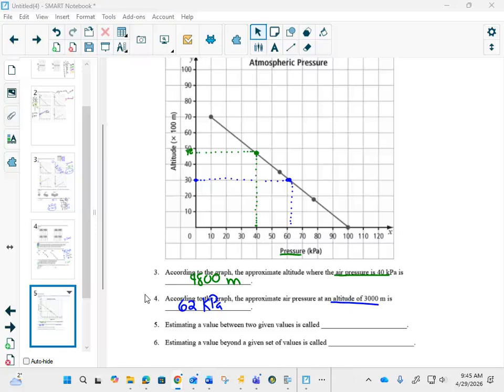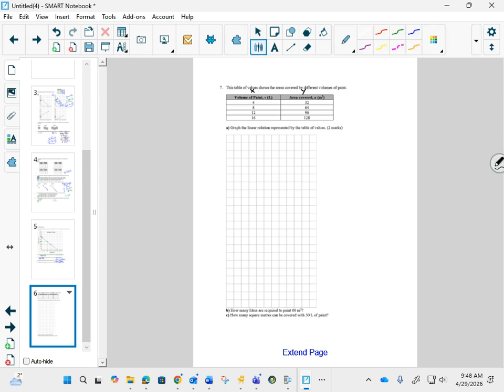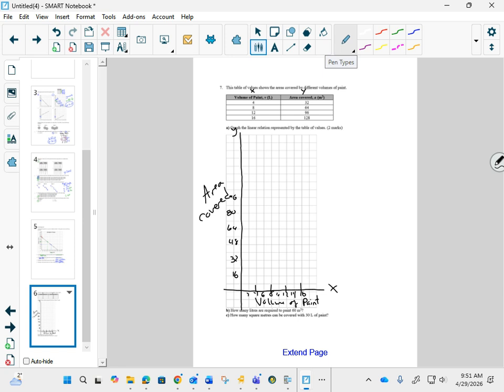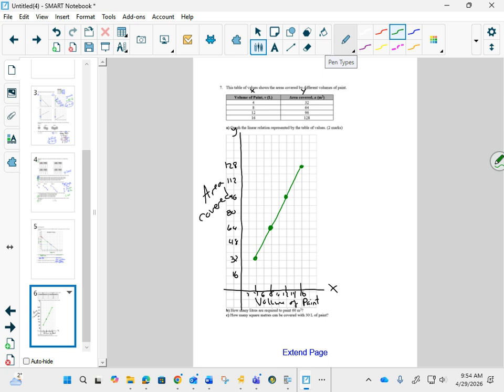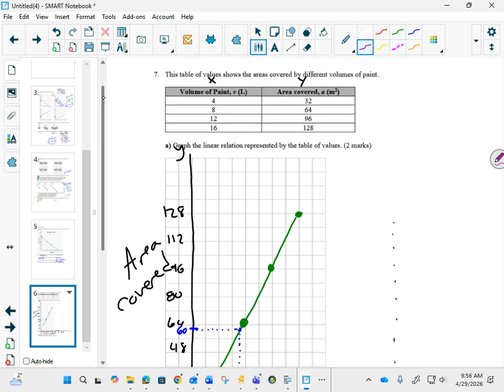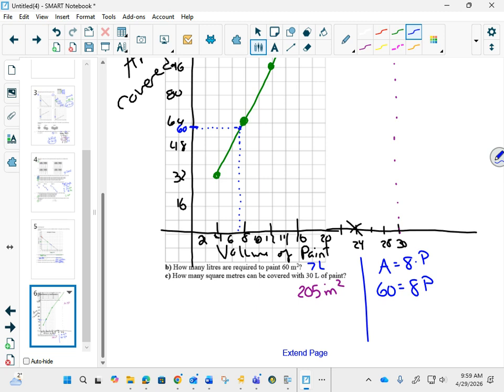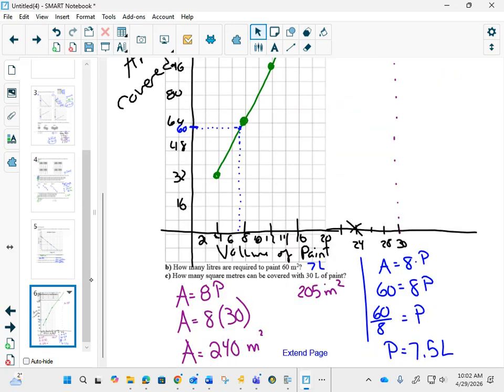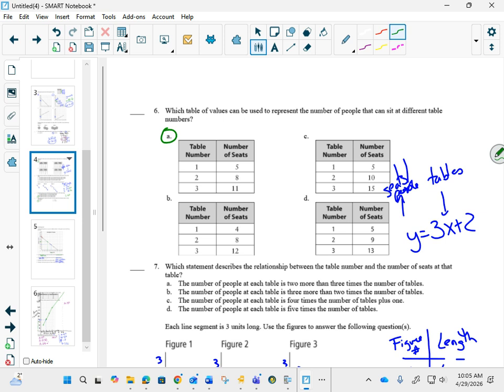10FT Linear Relations Review Part 2